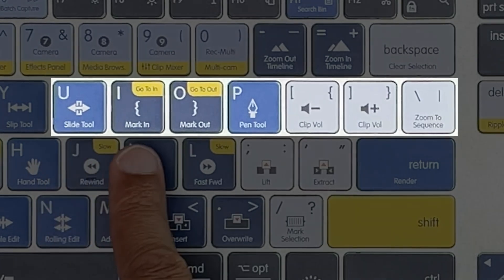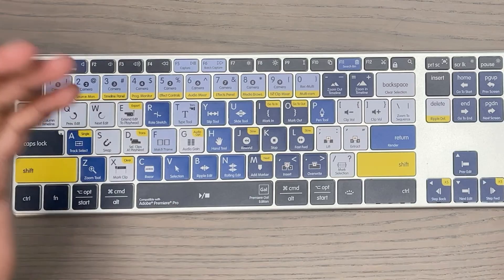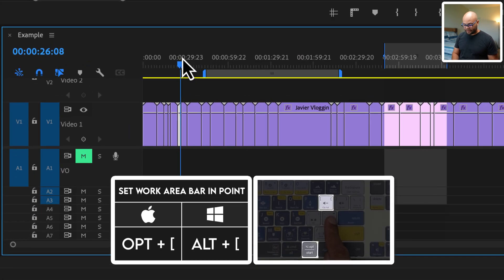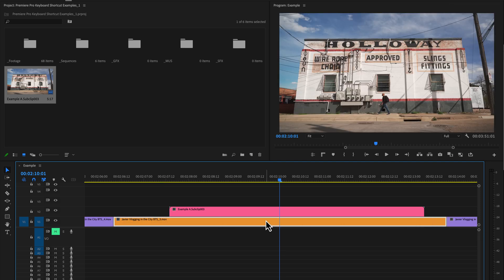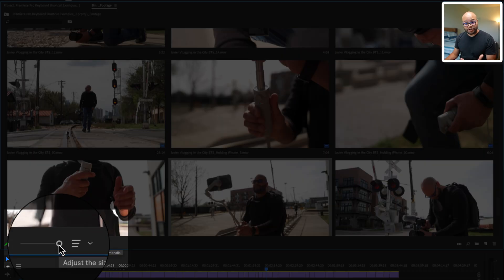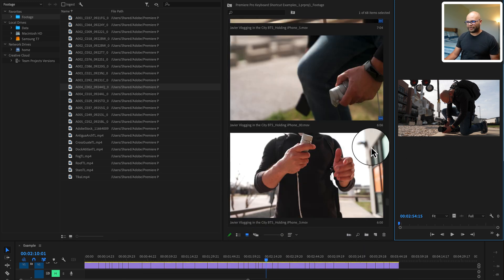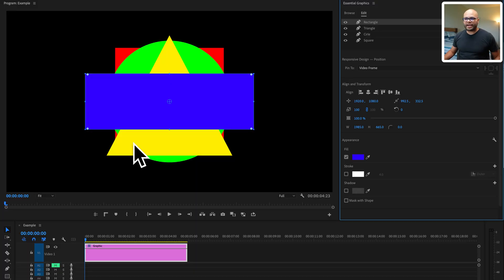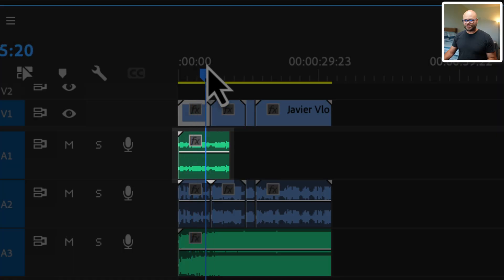The In and Outs of Premiere Pro! Short Cuts Explained (Part 2)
In this video I cover every default keyboard shortcut you can do in Adobe Premiere Pro with the keys U I O P [ ] and \. A majority of these shortcuts have to do with marking in and out, Slide tool, pen tool, and raising or lowering keyframes or layers with the bracket keys.

00:00 Intro
00:15 In and Out Marker Shortcuts
02:44 Set Work Area Bar
03:20 Slide Tool
04:10 Subclips And Subsequences
05:27 Project Panel Tips and shortcuts
07:42 Pen Tool
08:14 Increase Decrease Clip Volume
08:35 Zoom to Sequence
09:06 Essential Graphics Panel Tips
10:05 Monitor Audio Input only